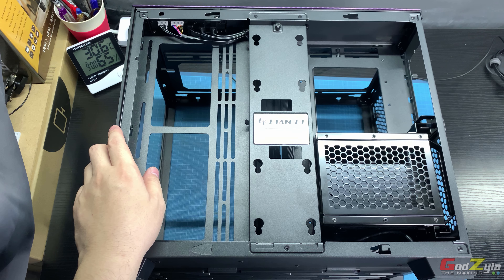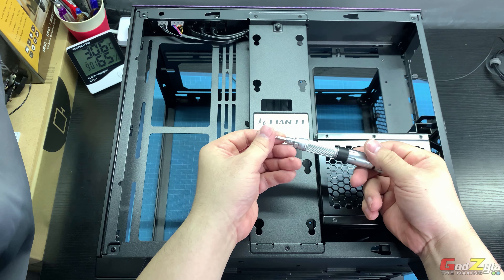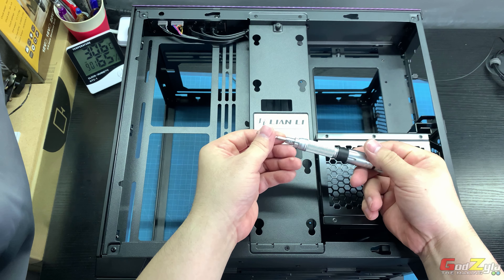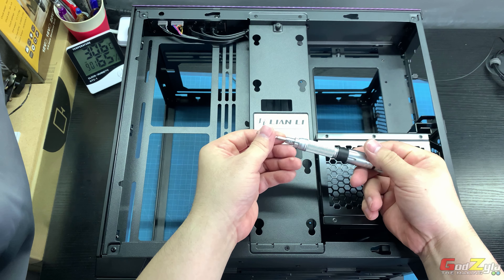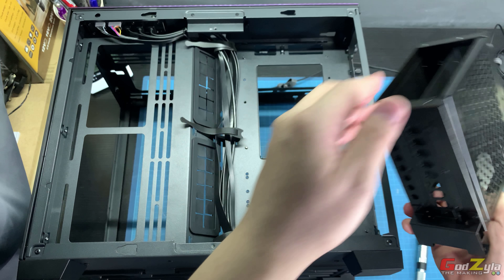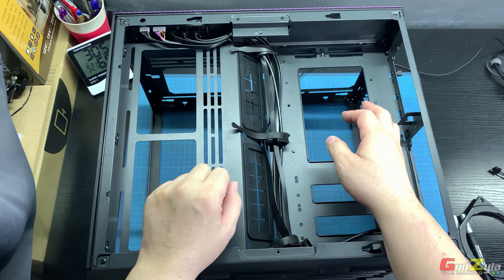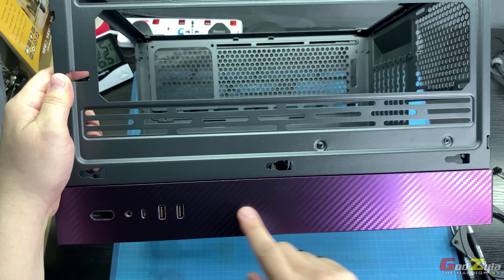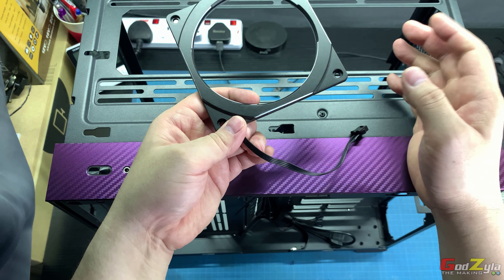Lian-Li O11D mini - Removal of Hard Disk Cage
Just to reply to one of my viewers who have asked how to remove the HDD Cage and this was not written on the manual itself.